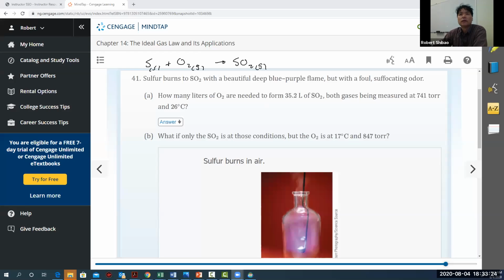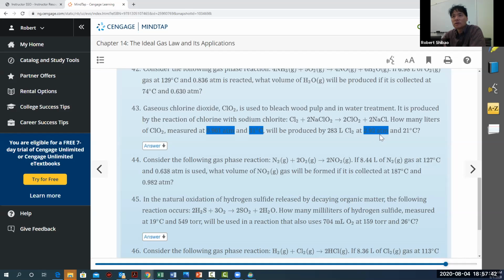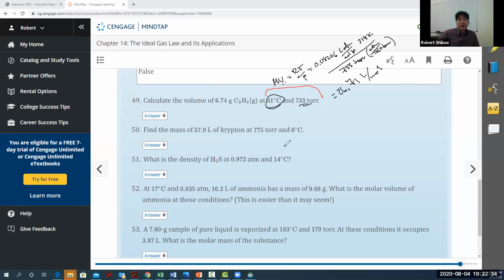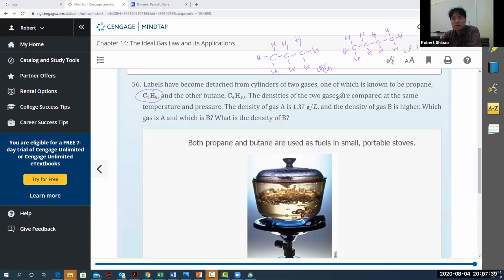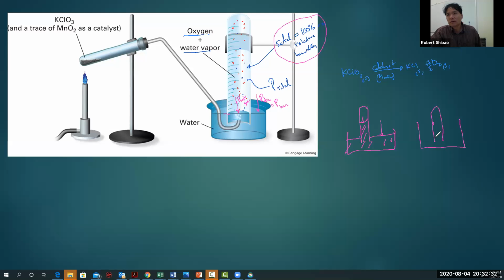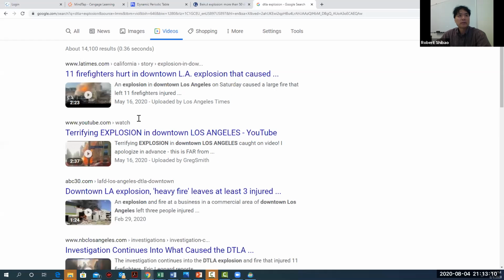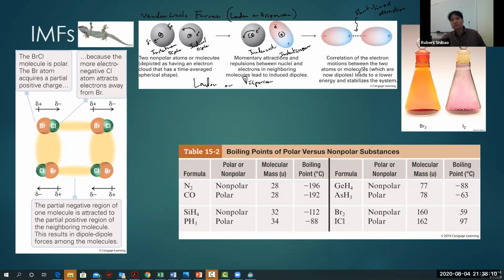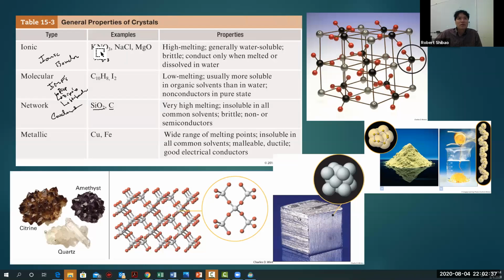GMT20200804 183113 2020 SU CH 1920x1080